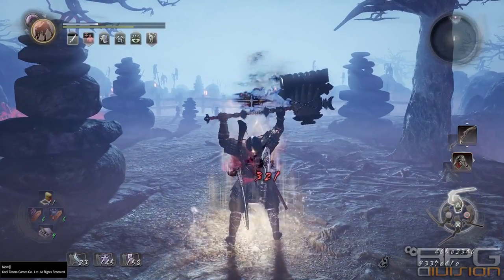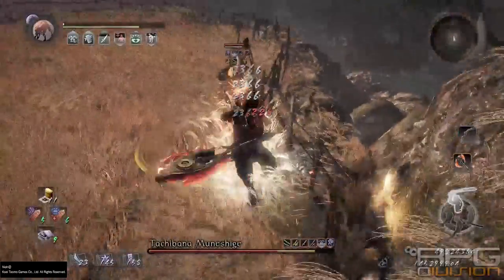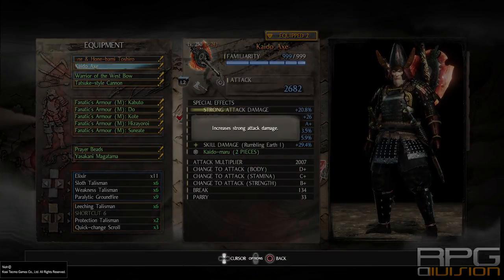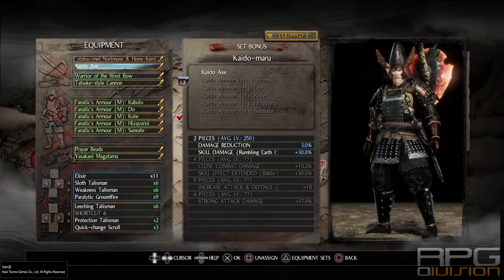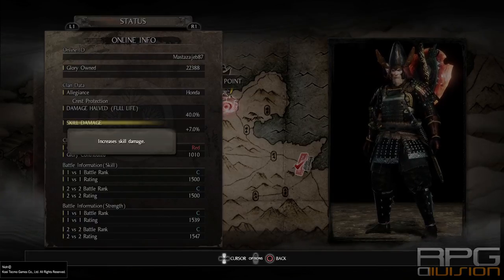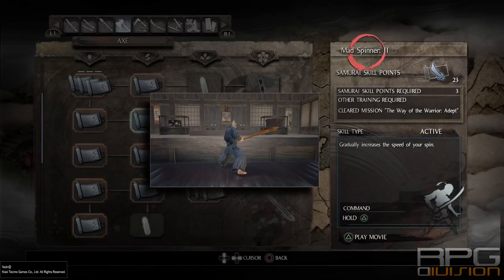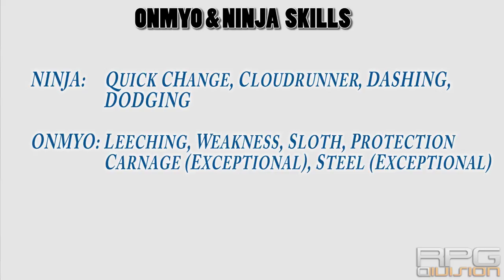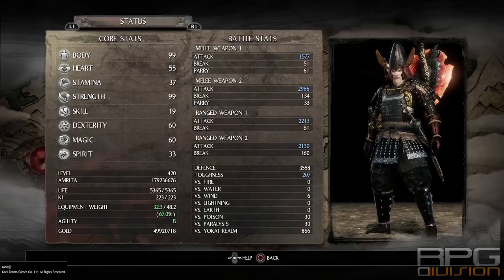Nioh - OP Mad Spinner Axe Build (1.16, Way of the Wise)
(2017) Nioh OP Mad Spinner Axe Build (1.16, Way of the Wise)